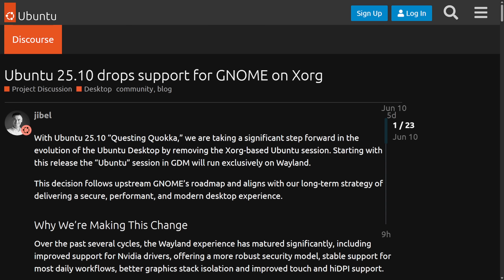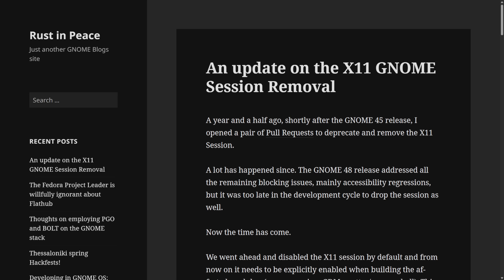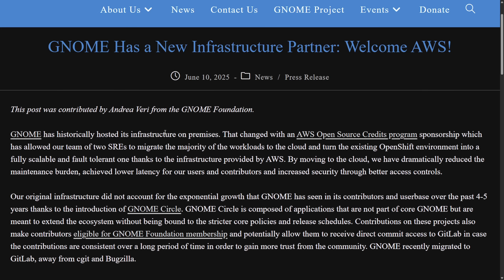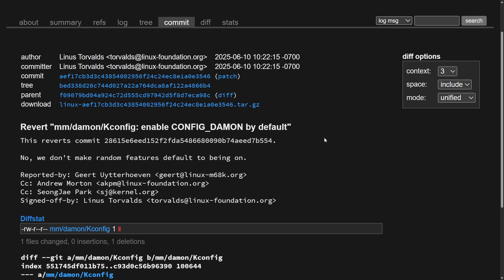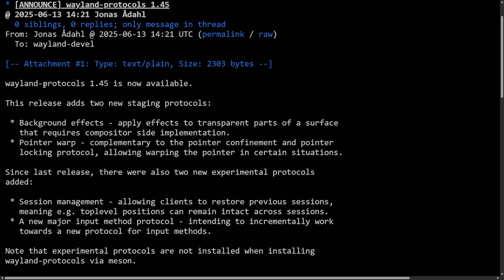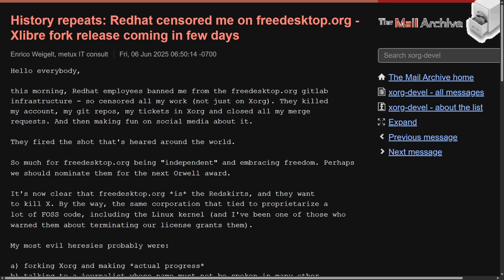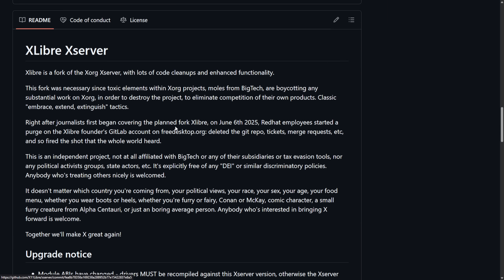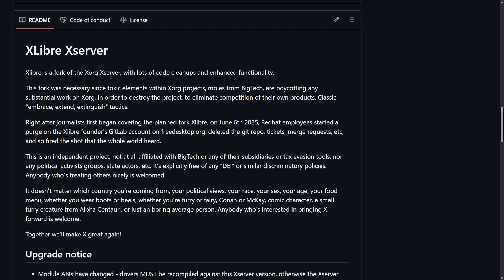Linux Unfolds a Little this Week... Wayland, X11, & XLibre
Linux receives updates to the Kernel this week and the X11 / XLibre project that was fork has caused drama on the Linux Desktop. We'll be reviewing all the news and events from the FreeDesktop.org drama that unfolded over the Xorg project and much more Linux News!